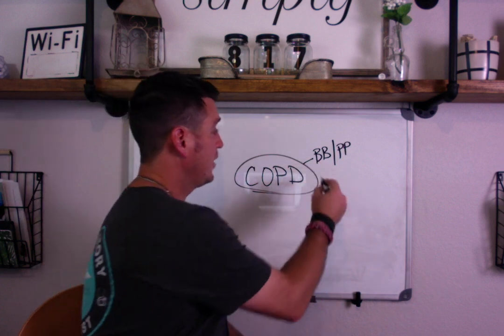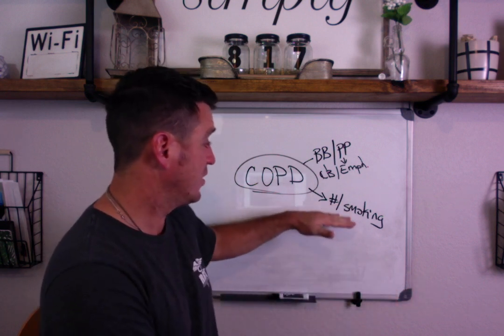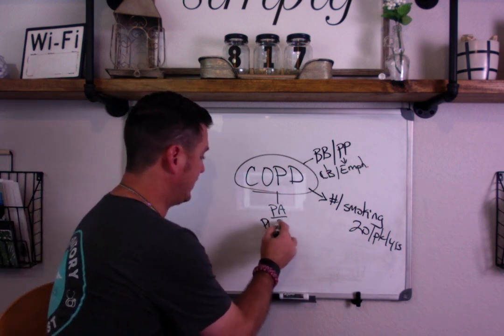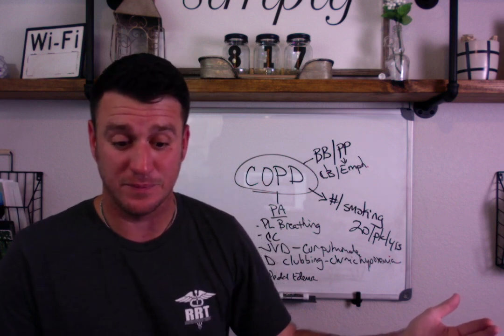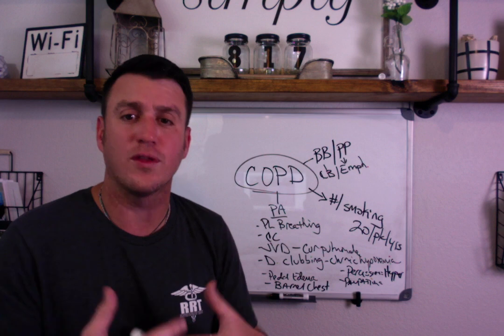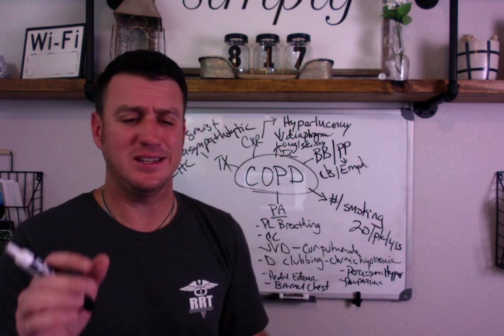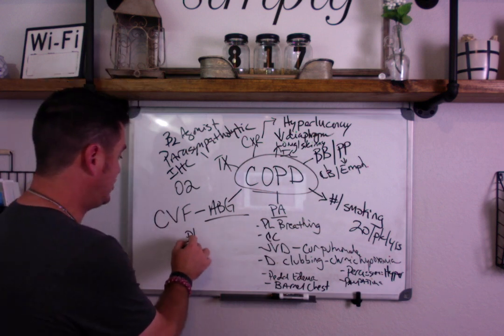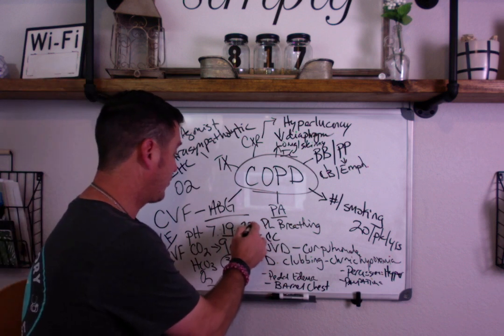Respiratory Therapy - COPD Breakdown